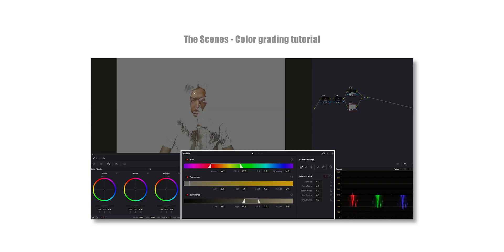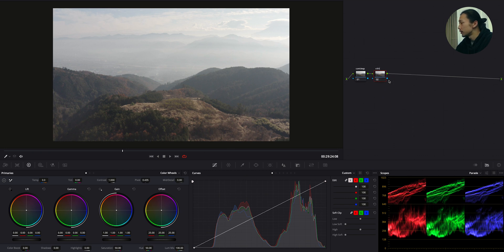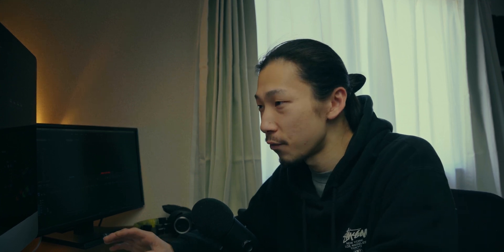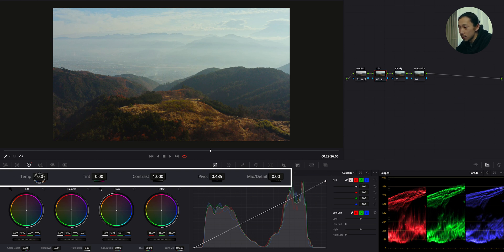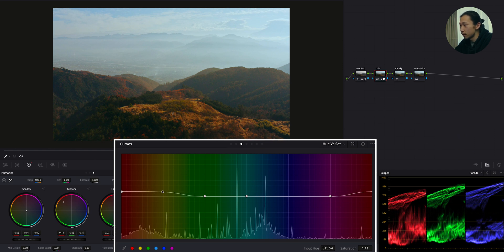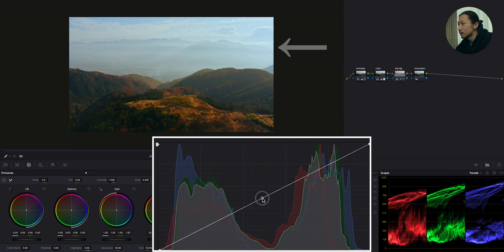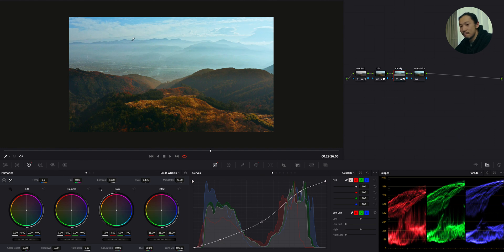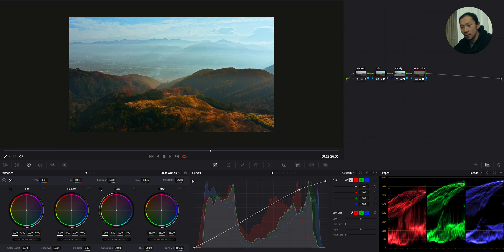EASY Landscape Color Grading in 4 Steps | DaVinci Resolve 17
【THE SCENES】Episode 6
In this video, I'll show you 4 steps to get a perfect color for a landscape log footage in DaVinci Resolve 17.

Nothing complicated right here.
Just some basic controls, curves, and masks.
Watch this video, learn 4 steps, and get a great color grading result!!

INTRO 00:00
REVIEW 01:26
CONTRAST 02:33
COLOR 04:32
HIGHLIGHT 08:56
SHADOW 11:14
ENDING 13:26

Free landscape log footages for practicing!! (Personal use only)

[Sony A7III + Lens Review Series]

[GEARS]
Sony A7III